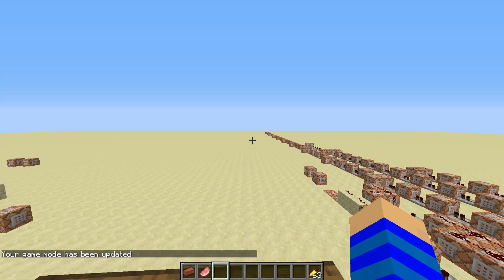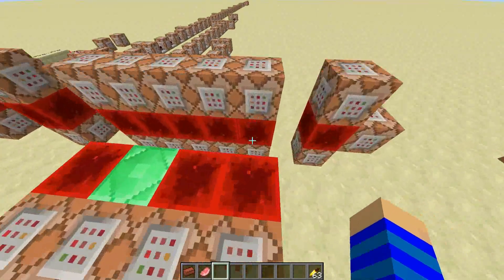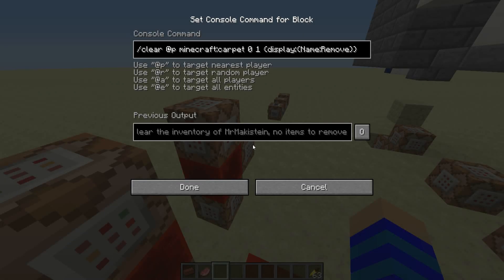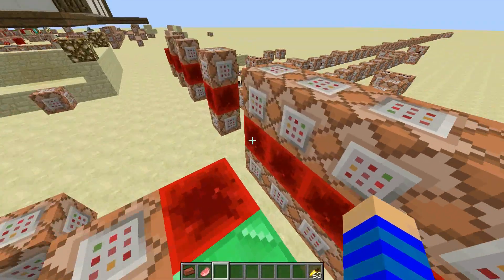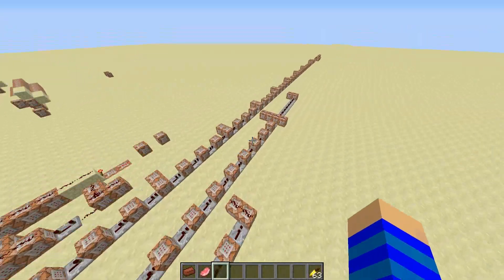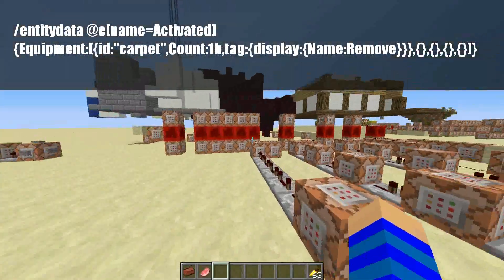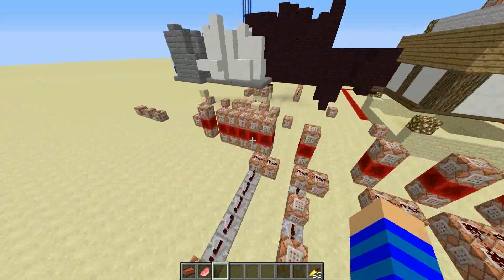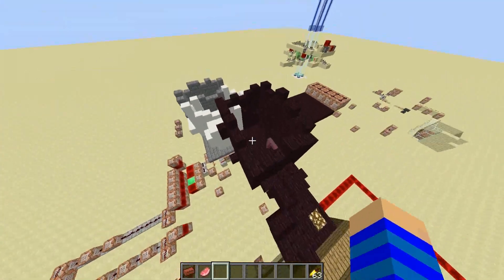Minecraft: Detect Player Right Clicking | +4 Awesome buttons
I found an awesome way of detecting player rightclicking! Here are 4 applications:

▬▬▬▬▬▬▬▬▬▬▬ஜ۩۞۩ஜ▬▬▬▬▬▬▬▬▬▬▬▬▬

▬▬▬▬▬▬▬▬▬▬▬ஜ۩۞۩ஜ▬▬▬▬▬▬▬▬▬▬▬▬▬

Commands:

Scoreboard:
1) /scoreboard players set @e[type=ArmorStand,name=Activated] action 1 {Equipment:[{},{},{},{},{}]}
2) /scoreboard players set @e[type=ArmorStand,name=Activated] action 0 {Equipment:[{id:"minecraft:carpet"},{},{},{},{}]}

Detection:
1) /execute @e[name=Activated,score_action_min=1] ~ ~ ~ /setblock XYZ-Coordinates redstone_block
2) /execute @e[name=Activated,score_action=0] ~ ~ ~ /setblock Same XYZ-Coordinates air

Reset:
1) /entitydata @e[name=Activated] {Equipment:[{id:"carpet",Count:1b,tag:{display:{Name:Remove}}},{},{},{},{}]}

NOTE: Commands "1" HAVE to be activated before the "2"!
And of course you have to create the action objective (dummy).

▬▬▬▬▬▬▬▬▬▬▬ஜ۩۞۩ஜ▬▬▬▬▬▬▬▬▬▬▬▬▬

3) Falcon Punch - Razihel